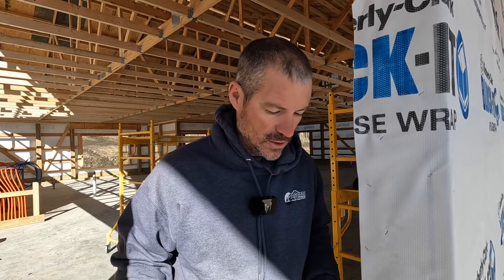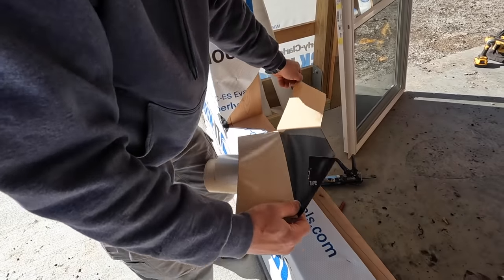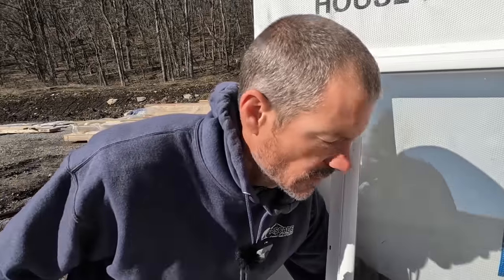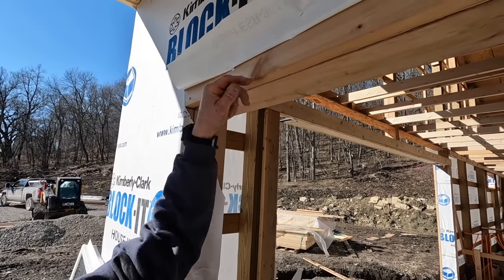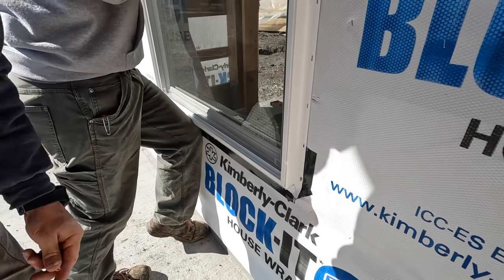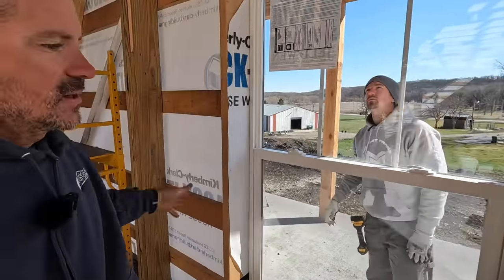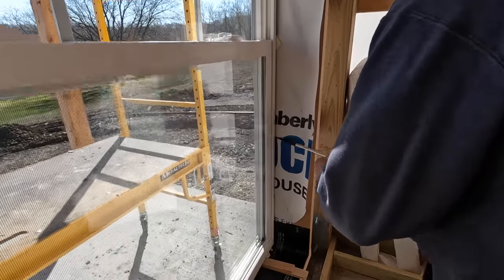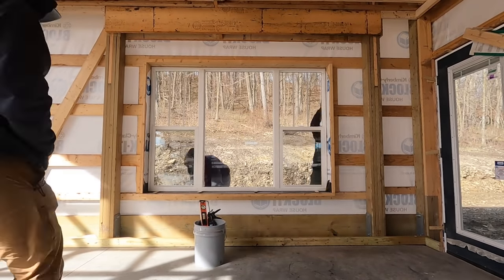Building a Post Frame Home | Window Installation | Remington | Ep 13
MRPostFrame.com